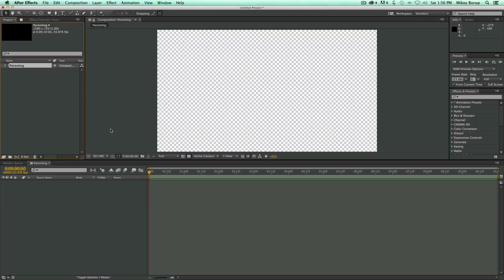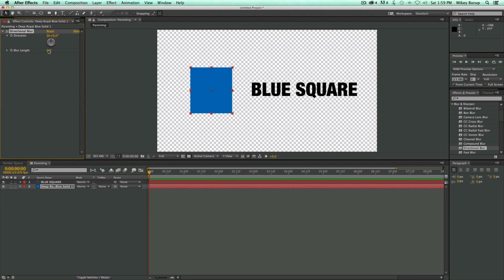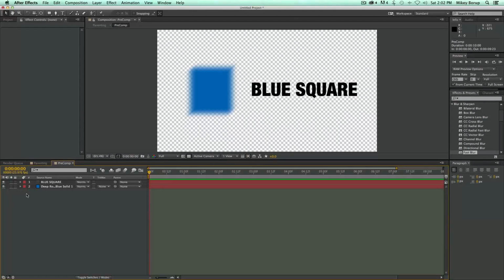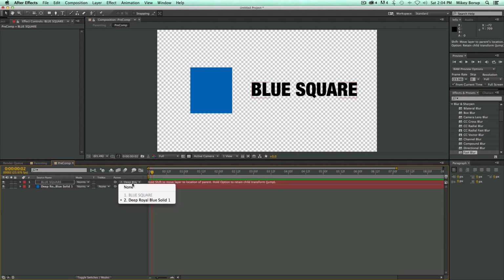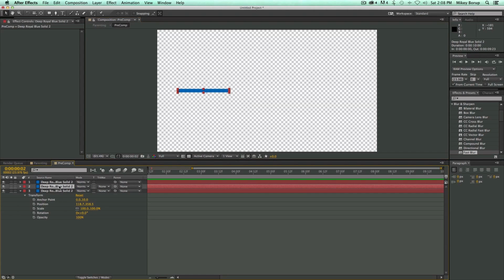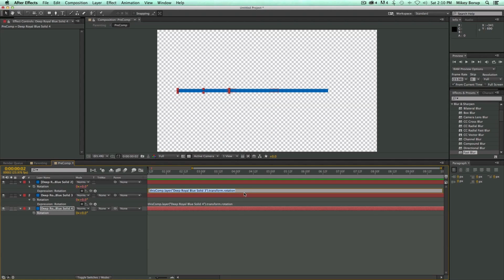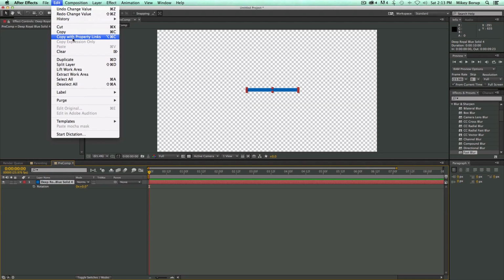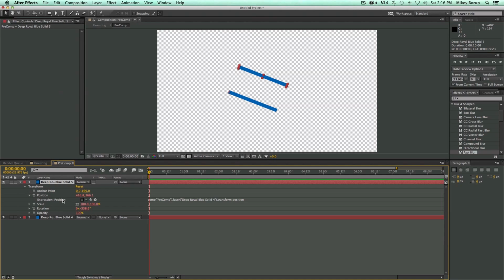After Effects Cơ Bản 2 - Pre Comps, Parenting, & Expressions